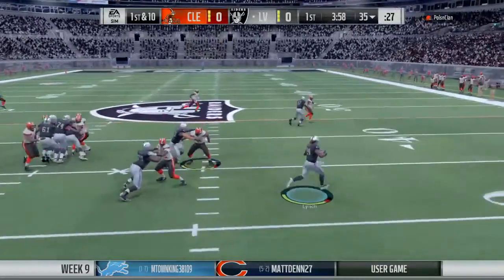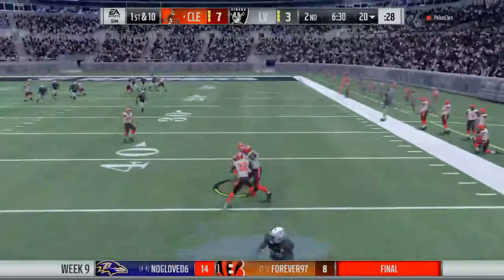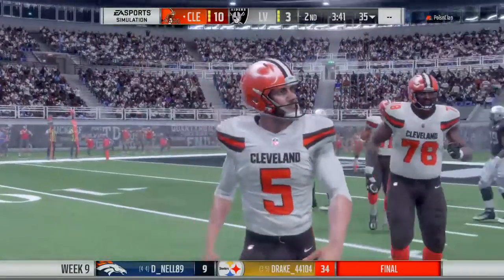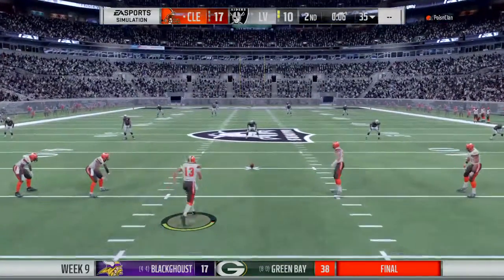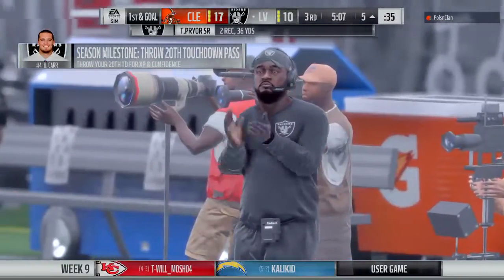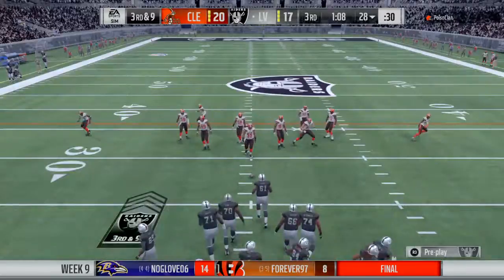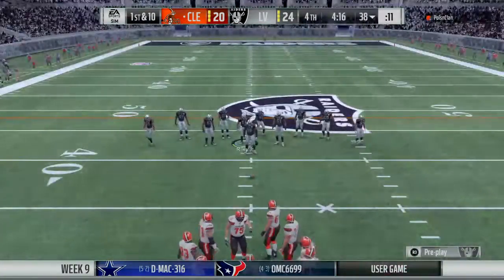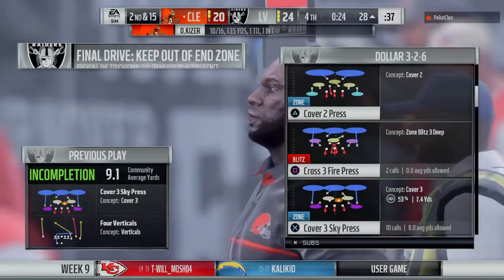Saiint24's Live PS4 Broadcast